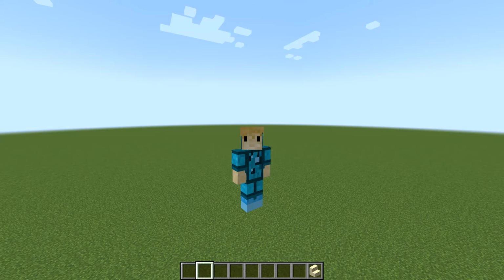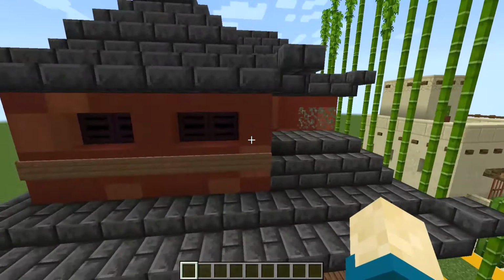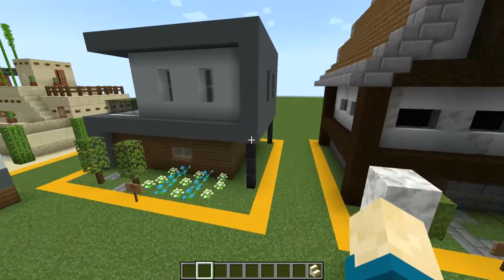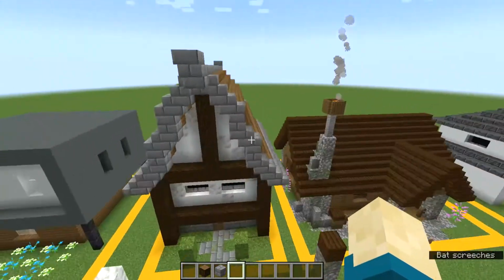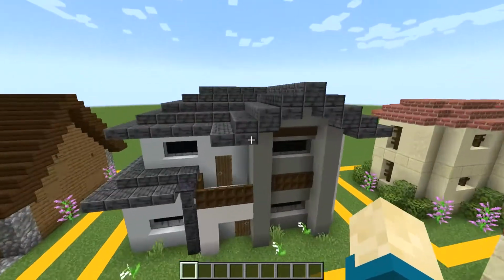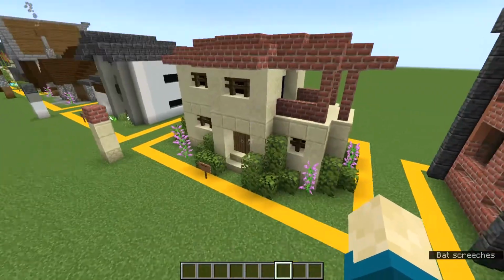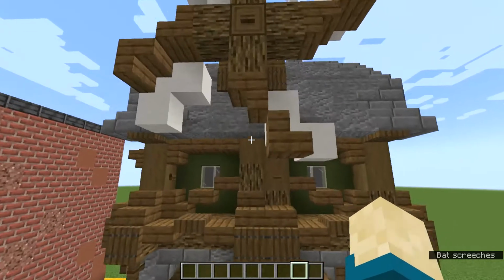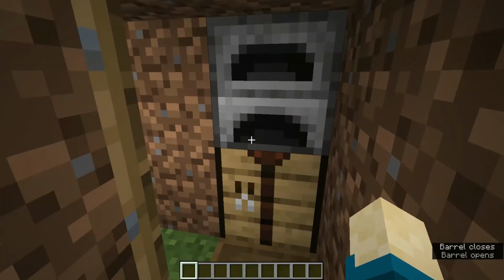10 different building styles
In this video I show you 10 different building styles in minecraft

the styles in this video:
-asian traditional
-arabian desert
-blocky modern
-medieval
-rustic
-suburban modern
-meditaran
-1900 new york
-steampunk